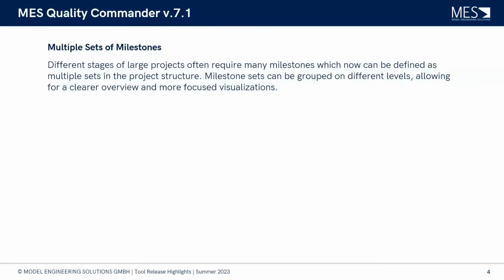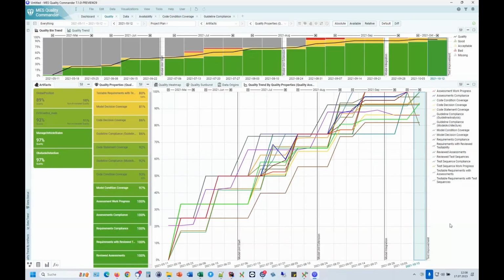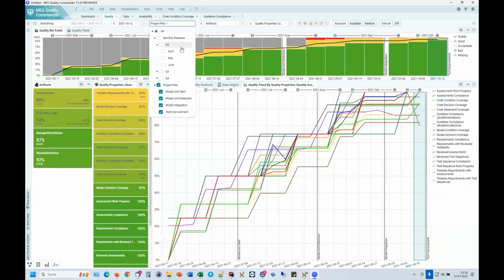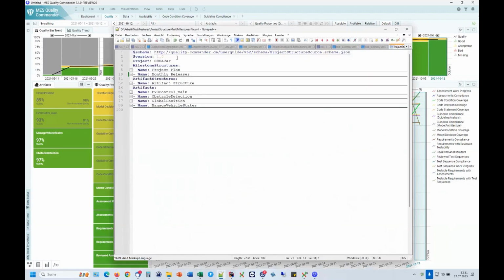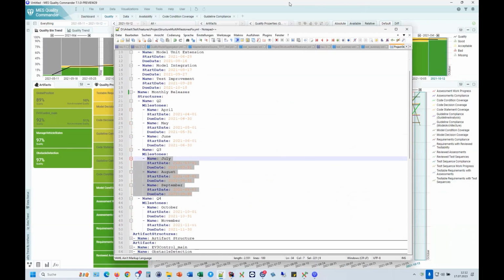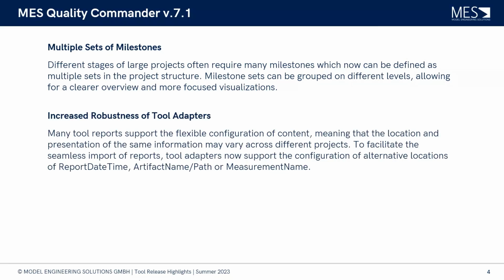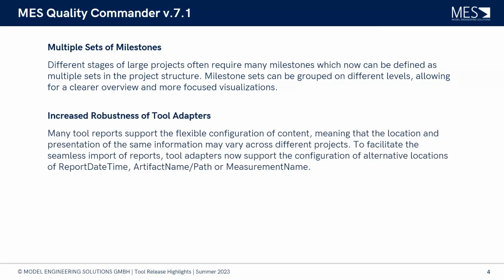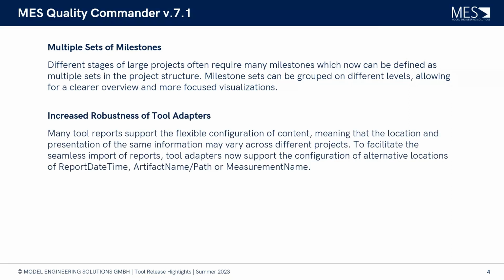Tool Release | MES Quality Commander® (MQC) v.7.1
𝙈𝙪𝙡𝙩𝙞𝙥𝙡𝙚 𝙎𝙚𝙩𝙨 𝙤𝙛 𝙈𝙞𝙡𝙚𝙨𝙩𝙤𝙣𝙚𝙨
Different stages of large projects often require many milestones which now can be defined as multiple sets in the project structure. Milestone sets can be grouped on different levels, allowing for a clearer overview and more focused visualizations.
𝙄𝙣𝙘𝙧𝙚𝙖𝙨𝙚𝙙 𝙍𝙤𝙗𝙪𝙨𝙩𝙣𝙚𝙨𝙨 𝙤𝙛 𝙏𝙤𝙤𝙡 𝘼𝙙𝙖𝙥𝙩𝙚𝙧𝙨
Many tool reports support the flexible configuration of content, meaning that the location and presentation of the same information may vary across different projects. To facilitate the seamless import of reports, tool adapters now support the configuration of alternative locations of ReportDateTime, ArtifactName/Path or MeasurementName.